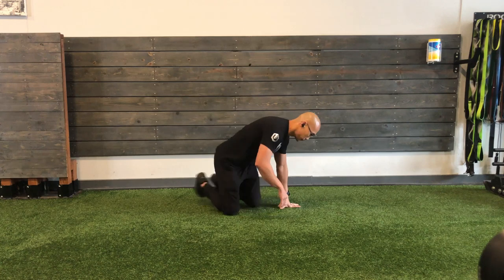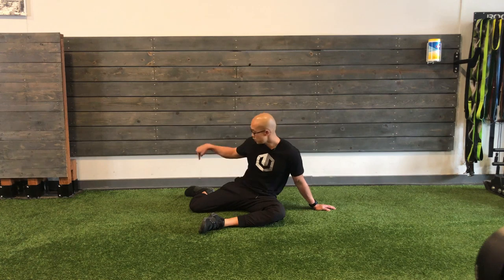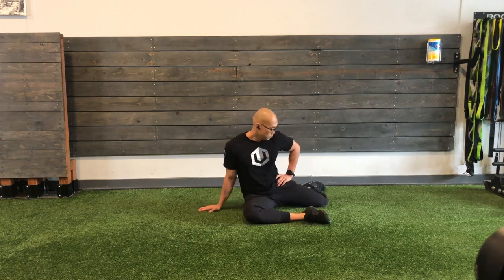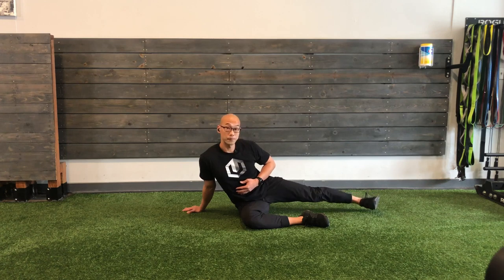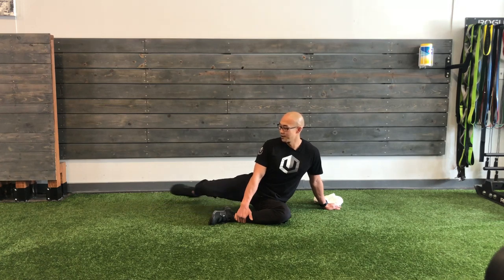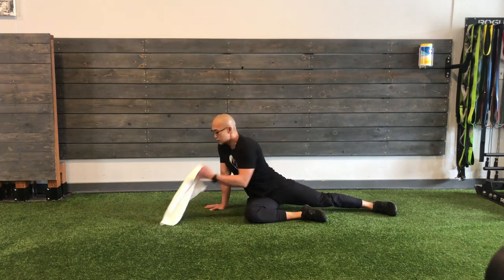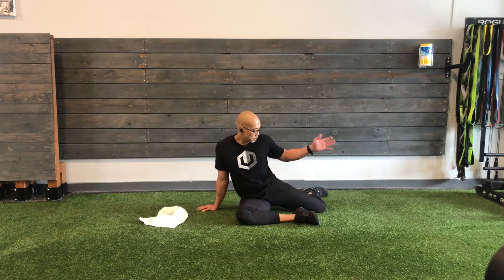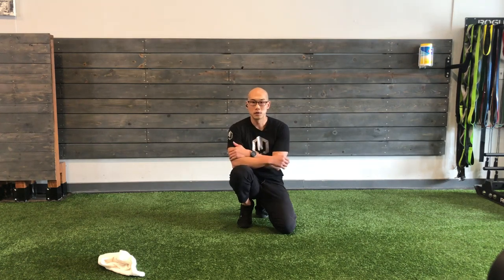Kinstretch for BJJ - Hips ft. Nat Viranond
Online Kinstretch class taught by Nat Viranond during the pandemic as part of our online program available to students. This class is focused on basic hip function, general exercises, BJJ specific exercises. (CARS, PAILS/RAILS, etc..)